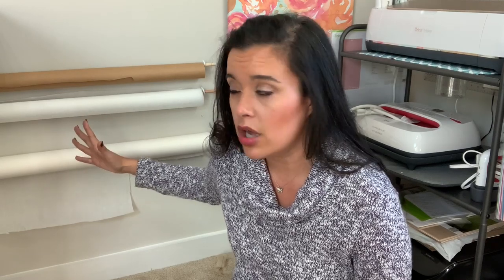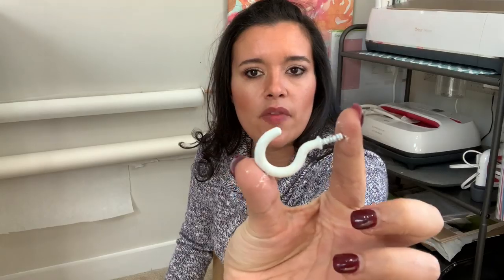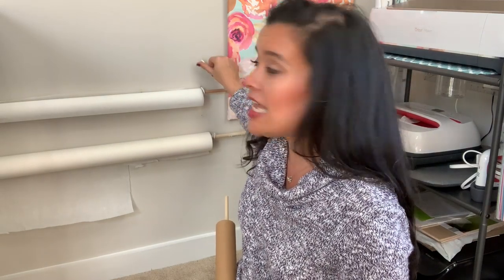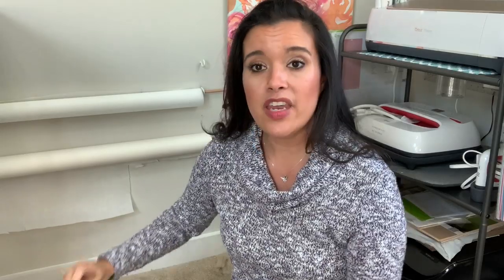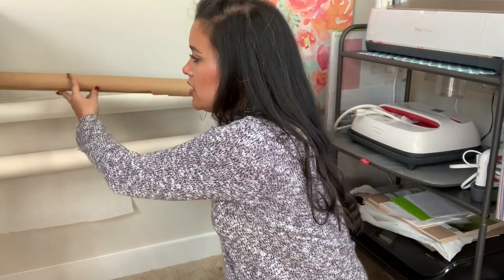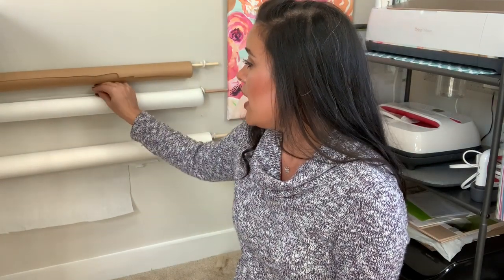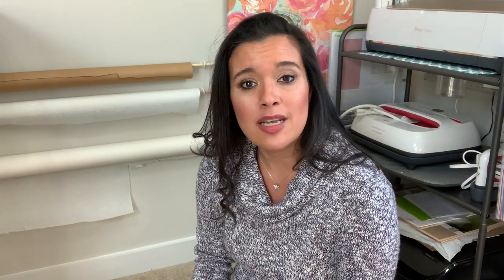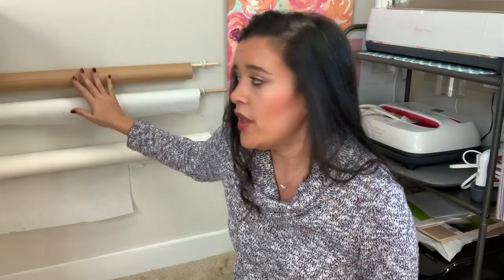How to Organize Paper Rolls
I’m taking you around the different areas of my sewing room to show you how I organize all my supplies. Follow along with this series to see how to make the most of your space - no matter its size.

Wearing:
McCall’s 7194 from 2015
Sweater knit, no longer available from Fabric.com